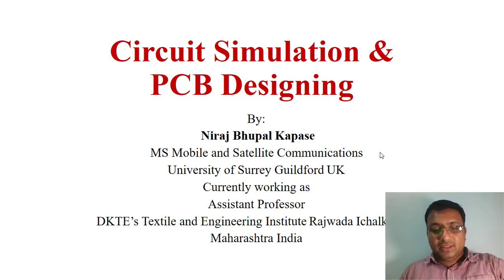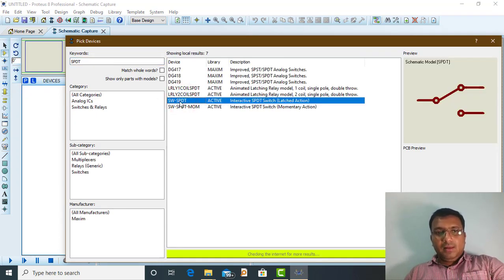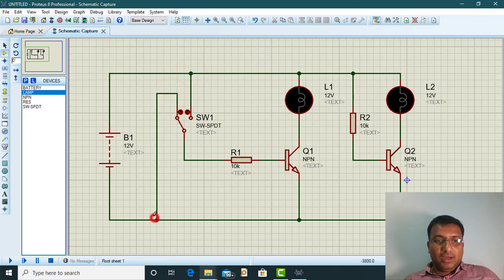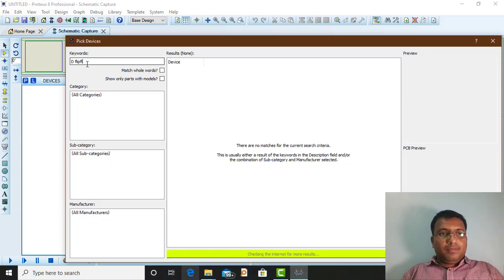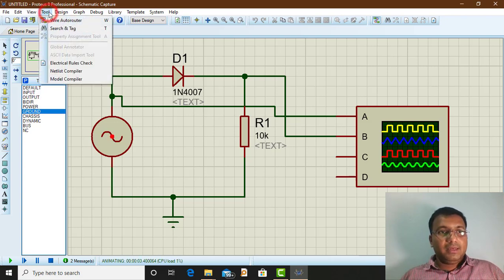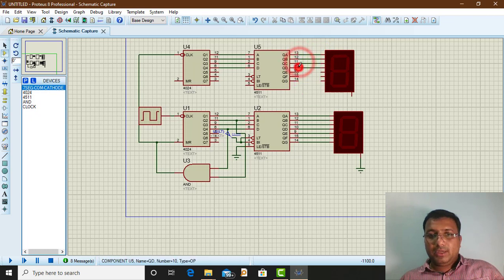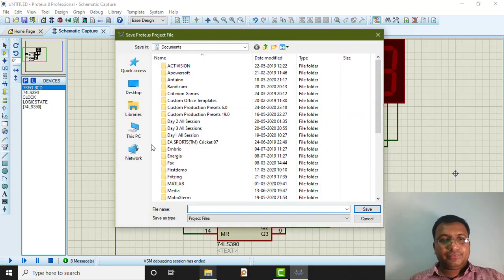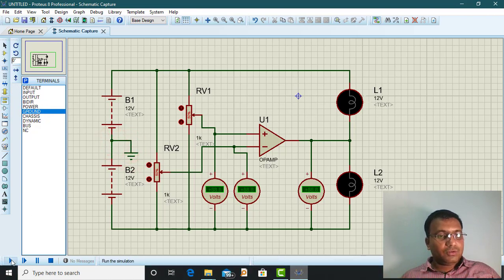Day 2 Circuit Simulation and PCB Designing Webinar by Niraj Kapase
Day 2 Contents

Analog Circuit Simulation
Digital Circuit Simulation
Logic circuits Computational and Sequencial
Graph based simulation
Integrated Circuit based simulations
Programming based simulations
Adding different missing component libraries to proteus
Use of different Virtual Instruments
Animation based simulations